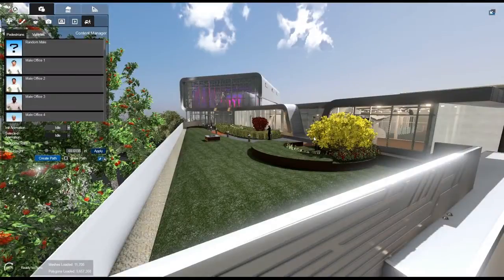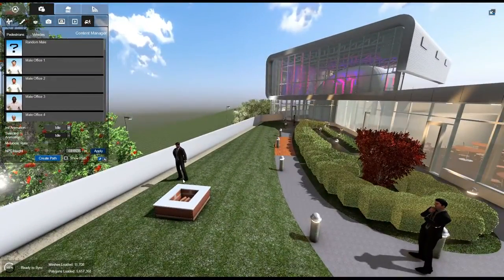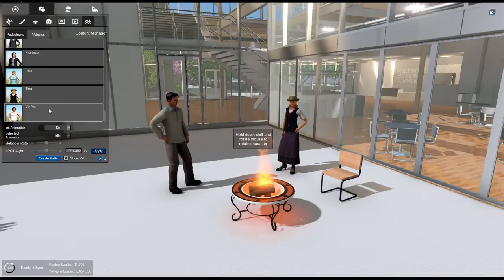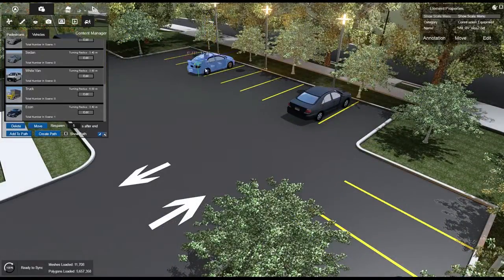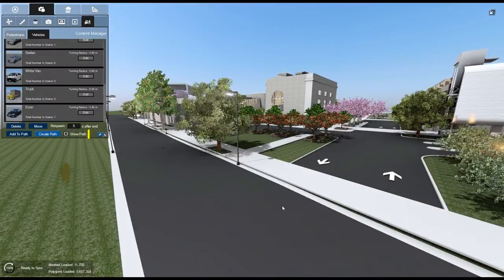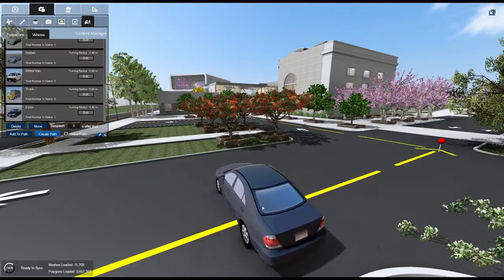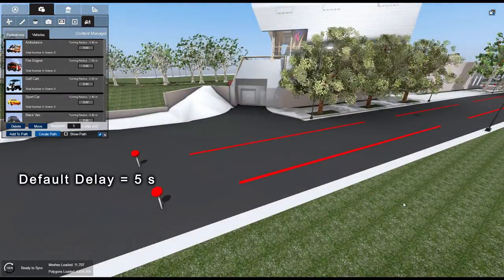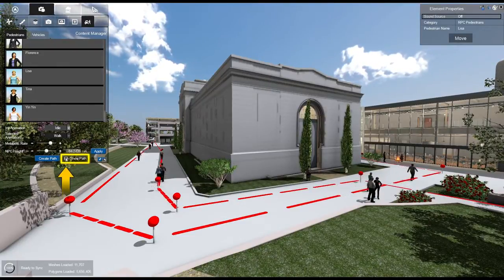Pedestrian and Vehicle Placement and Pathing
In this tutorial we'll learn how to add life to our project with pedestrian and vehicle placement and pathing.